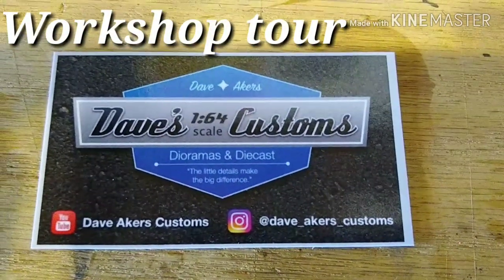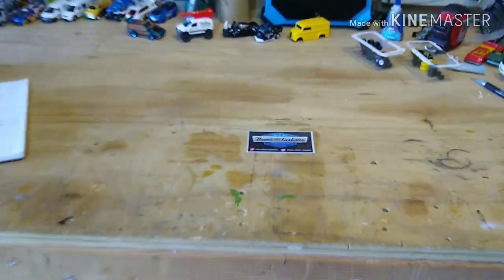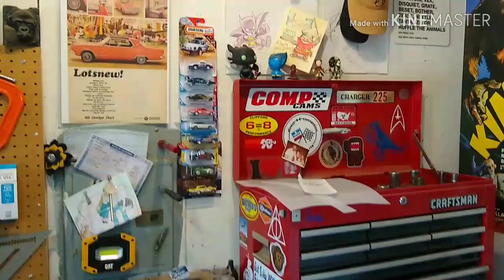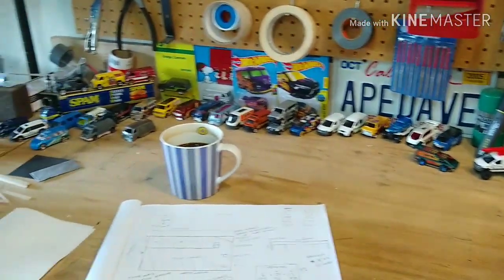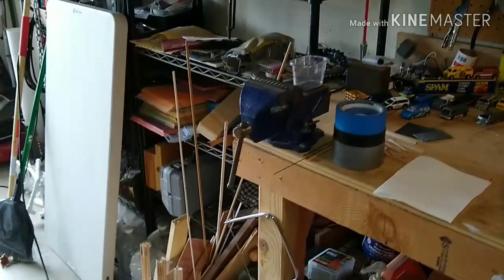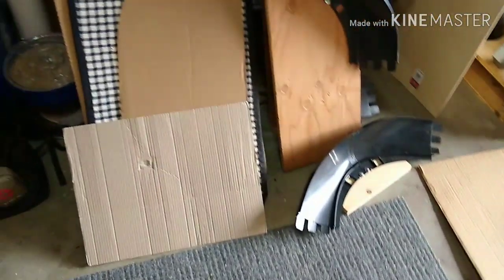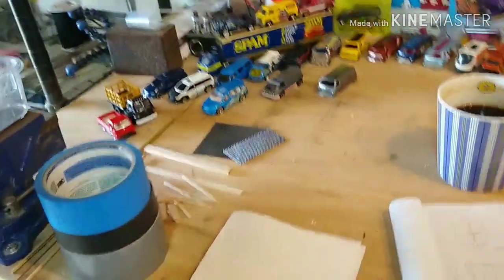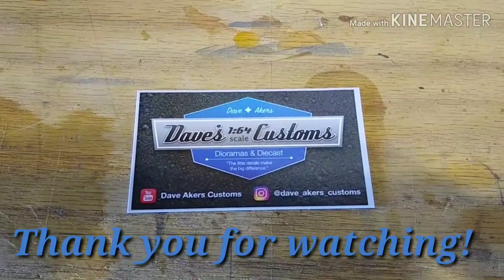Dave Akers Customs Workshop Tour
Come, gaze upon my cluttered workspace! Marvel at the scarred and stained workbench, ponder the meaning of so many diecast vans, or just hang out for 2 minutes, the choice is yours!